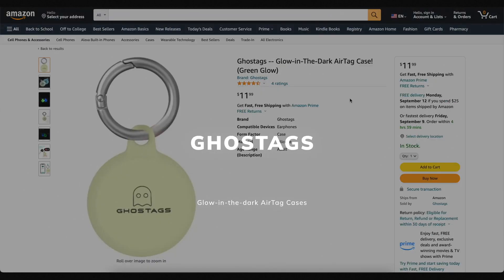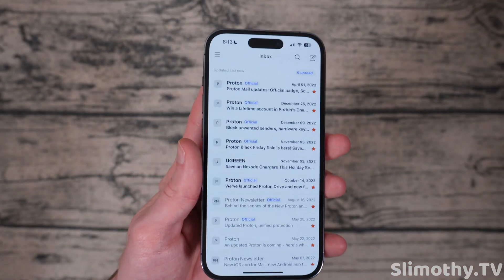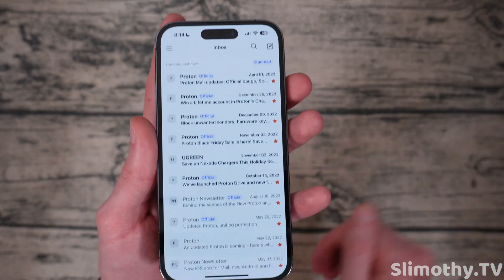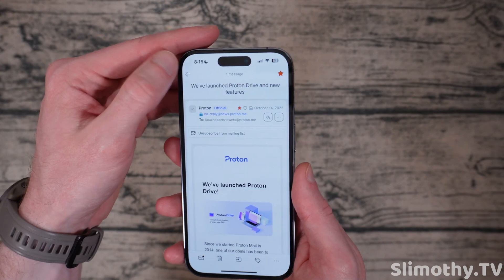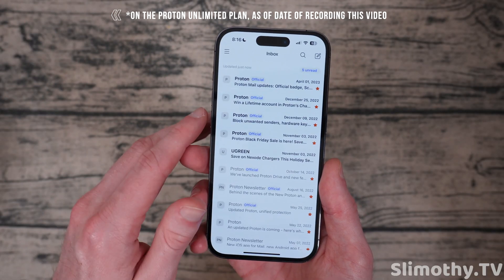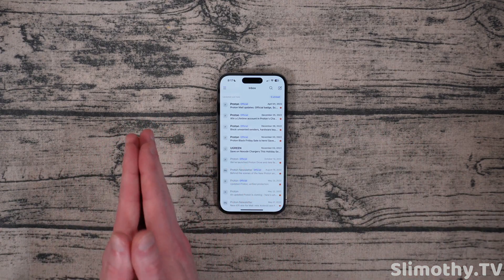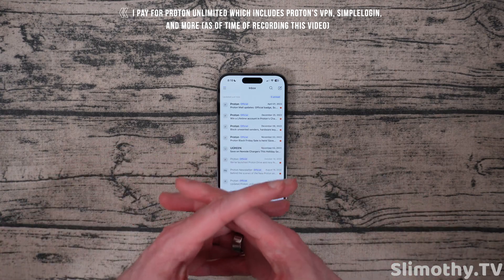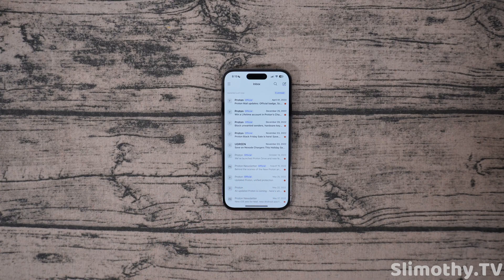The BEST Email Client for iOS! // Proton Mail vs Apple Mail vs Gmail vs Yahoo // Proton.me is Best!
Today we're going over the BEST email client for iOS which is easily Proton Mail. The app's interface is super clean, it's fast, it's responsive, and best of all it's way more private and secure than other offerings like Gmail, Yahoo, and even Apple Mail. I choose Proton Mail because of their track record of protecting user data. I know it can be daunting to switch from Gmail or Yahoo or Hotmail (or even AOL, yikes!), but I think it's about time that people took their privacy back and started using GOOD email clients for iPhone, like Proton Mail.

Exclusive link to get your 1 month of FREE Proton Mail Plus

From Proton.me/mail:

Secure email that protects your privacy
Keep your conversations private. Proton Mail is an encrypted email service based in Switzerland.

End-to-end encryption
Proton Mail is a private email service that uses open source, independently audited end-to-end encryption and zero-access encryption to secure your communications.

This protects against data breaches and ensures no one (not even Proton) can access your inbox. Only you can read your messages.

Free private email
Everyone has the right to privacy, which is why we make Proton Mail available for free. You can upgrade to a paid account to access more features and support our fight for a better internet.

Your data, your rules
Proton Mail is an encrypted email service that respects privacy and puts people (not advertisers) first. Your data belongs to you, and our encryption ensures that.

Swiss privacy
Proton is incorporated and headquartered in Switzerland. This means all your data is protected by strict Swiss privacy laws and Swiss neutrality.

Private email on the go with our mobile apps
The ease and security of Proton Mail, on all your devices.

Android app
Proton Mail for Android has everything you need to easily manage your inbox and is used and trusted by millions worldwide.

iOS app
Whether you're on your iPhone or iPad, you can read and respond to emails securely with the Proton Mail iOS app.

Bridge
Proton Mail Bridge integrates your Proton Mail account with your favorite email client while providing you with the security of encryption.

Your inbox, your way
Personalize your inbox and get through your messages faster.

Switch to Proton in one click
Moving your existing emails, contacts, and calendars to your new secure inbox is easy. Our Easy Switch tool handles it all in a single click.

Find anything with advanced search
Search the full contents of your emails to find the one you’re looking for. It all happens on your device, and your data is always encrypted.

Quickly unsubscribe from newsletters
Keep your encrypted inbox clutter-free and remove yourself from mailing lists with one click.

Your own address with your own domain name

Work faster with keyboard shortcuts
Designed to be intuitive, our optimized keyboard shortcuts help you get things done faster.

Use your favorite email client
With Proton Mail Bridge, you can use desktop clients via IMAP/SMTP like Microsoft Outlook, Apple Mail, or Mozilla Thunderbird while benefiting from Proton Mail’s end-to-end encryption.

Proton Mail is trusted by tens of millions of people worldwide to keep their communications private.
Choose an email that is secure and private by default.

Get an advanced inbox with Proton Mail

Effortless organization

Powerful features and integrations

Built-in encryption

Helpful automation

Customizable inbox

Easy management of contacts

Seamless end-to-end encryption

Your messages are encrypted automatically in the background.
End-to-end encrypted inbox
PGP interoperability
Zero-access encryption
Messages are encrypted and decrypted on your device
Encrypted email attachments
Encrypted contact manager

Dynamic aliases
Dark mode
Customizable inbox theme and colors
Multi-user support and sub-accounts
Customizable inbox layout
Email & mobile signatures
Threading and non-threaded modes
Multiple addresses
Support for 20+ languages
Right-to-left composer support
Plain and rich text email composers
Custom time zones and formats

Integrated calendar

One-click email and calendar import from Gmail
Password-protected Emails
Enhanced tracking protection
PhishGuard protection
Link protection
Send expiring emails
2FA with hardware security keys